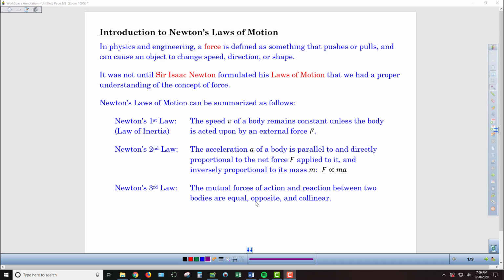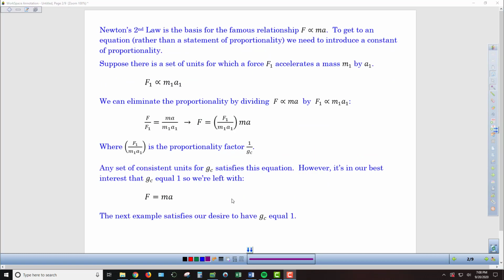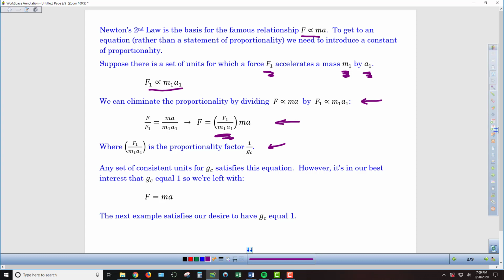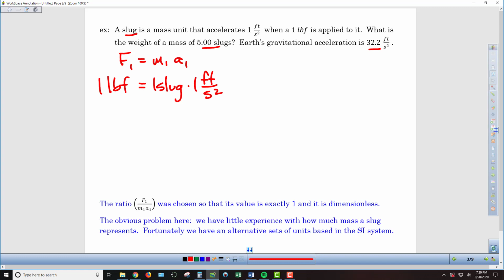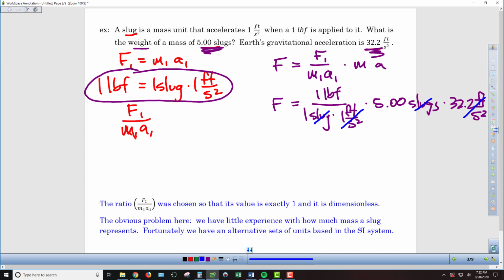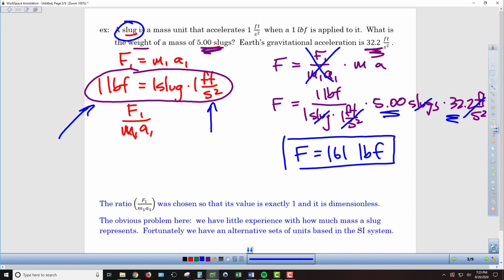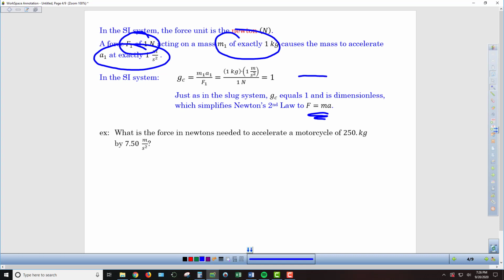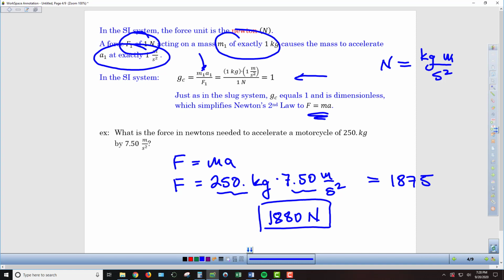EAP Chapter 3 - Newtons 1st and 2nd Laws - Lesson Video 1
Overview of Newton's Laws of Motion, including an explanation of the proportional nature of the 2nd Law, and how the proportionality constant equals 1 in both the slug and SI systems.